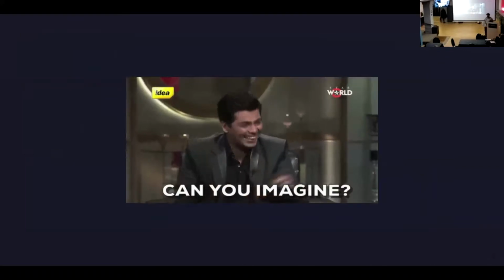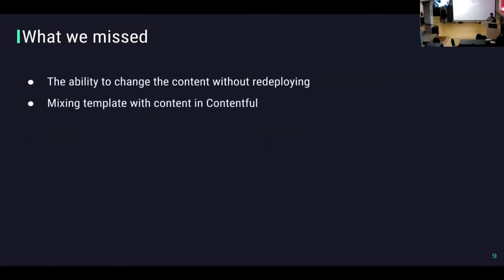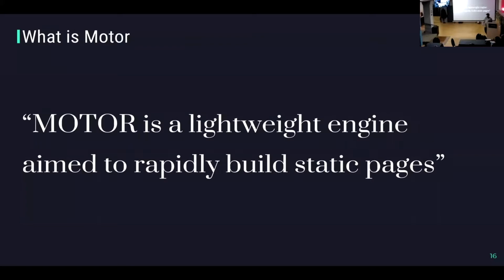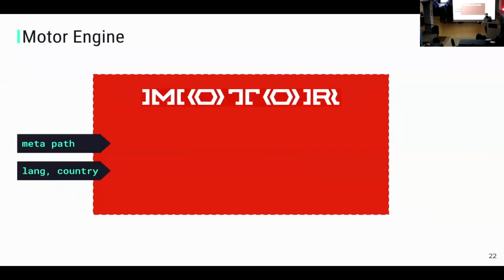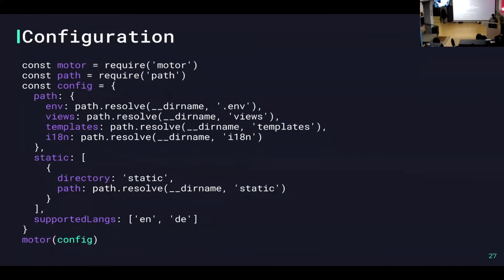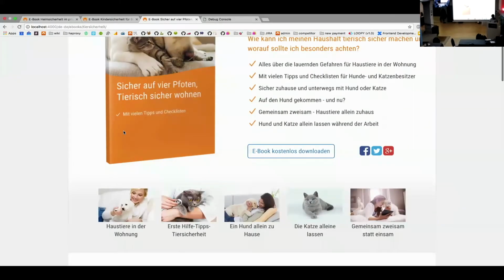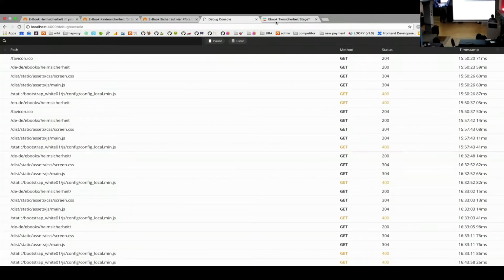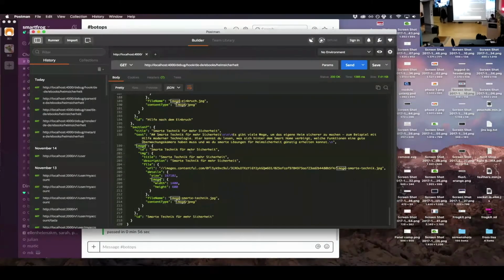Static site Berlin meetup #1 Serve static pages at scale by Mouafa Ahmed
Speaker: Mouafa Ahmed

Imagine that your marketing team came to you asking for a fast way to publish hundreds of landing pages, with different languages and contents. Moreover, to make things more interesting they want to be able to change the content on those landing pages without your intervention.

Join us for Static Sites Berlin meetup where you will learn and share your experience with static site generators.
If you have a talk Idea please let us know